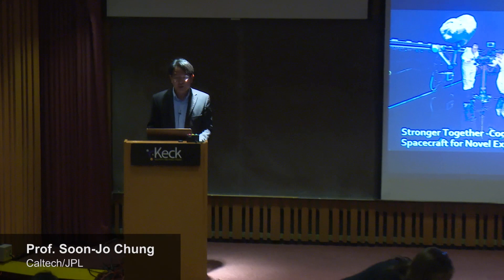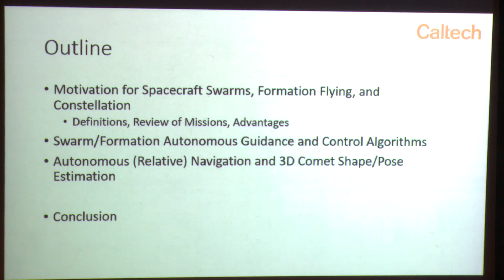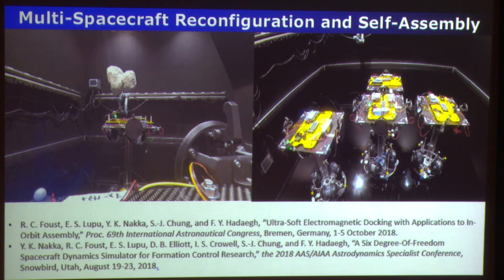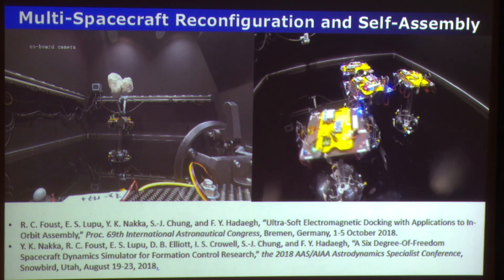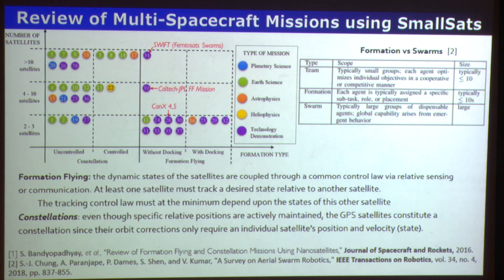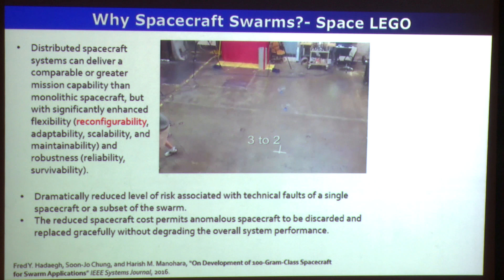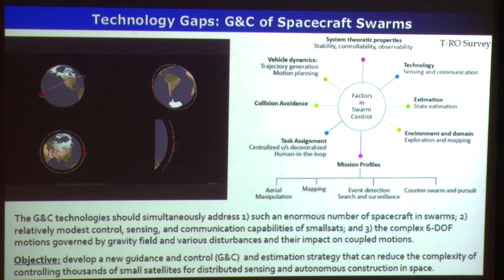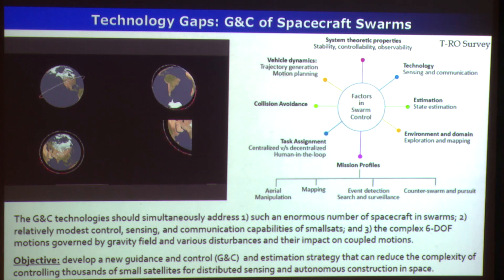Stronger Together - Coordination Among Spacecraft for Novel Exploration Strategies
Watch Professor Soon-Jo Chung from Caltech/JPL present his talk "Stronger Together - Coordination Among Spacecraft for Novel Exploration Strategies" at the Keck Institute for Space Studies on October 29, 2018.